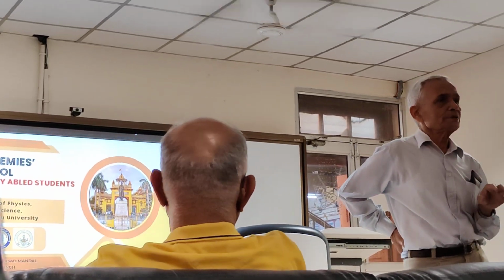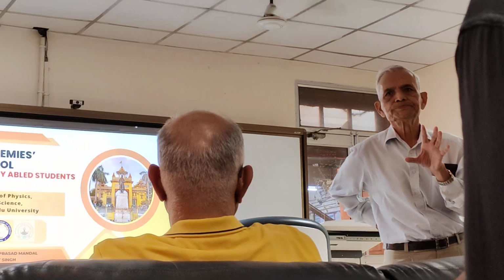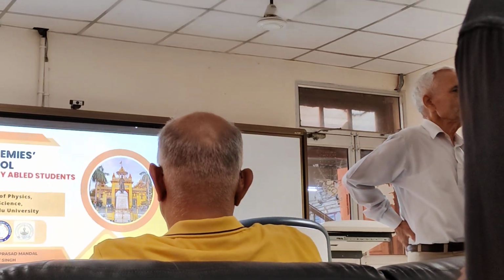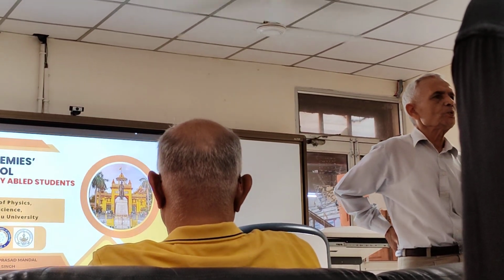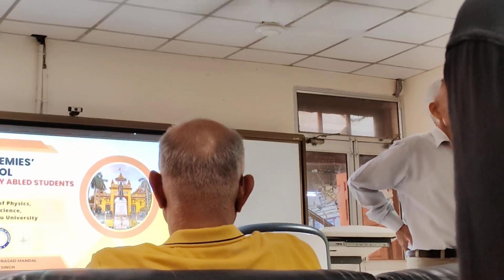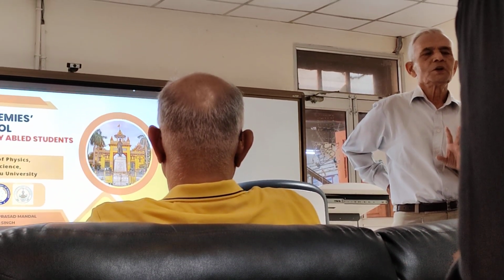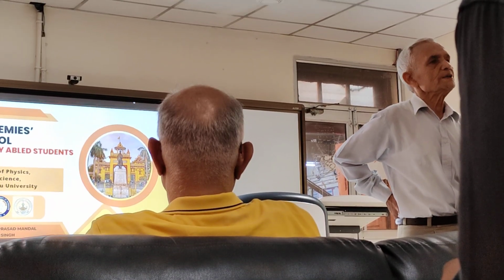Banaras Hindu University | Prof Yashwant Singh Lectures | Kashi | L3